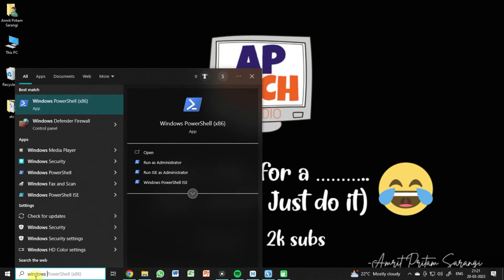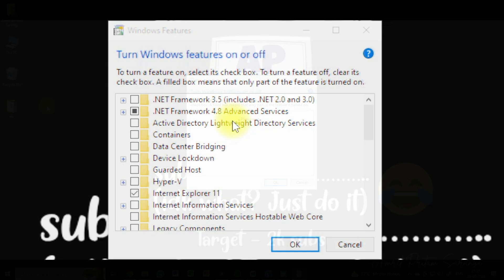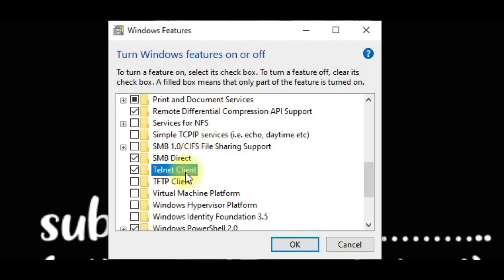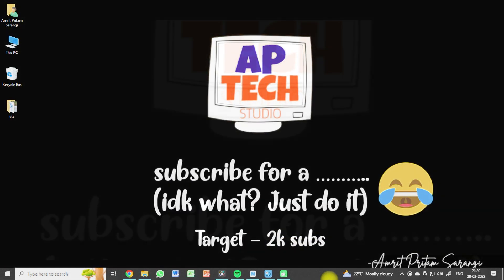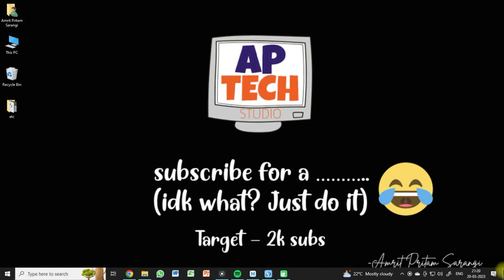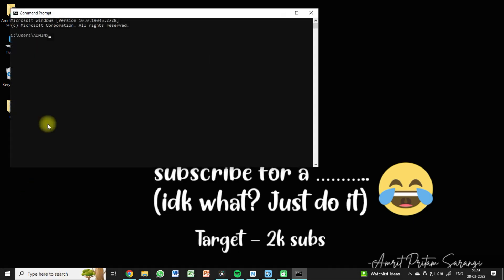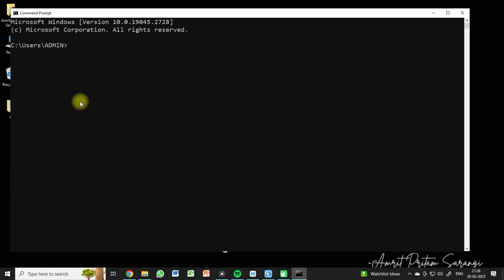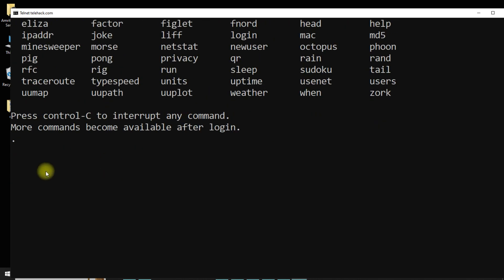Unleashing the Power of Command Prompt: Watch Your Favorite Movies in a Whole New Way!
Are you tired of the same old movie watching experience? Want to try something new and exciting? Look no further than the command prompt! Yes, you heard that right. With a few simple commands, you can unlock a whole new world of movie watching. Say goodbye to the boring interface and hello to a sleek, customizable display. And the best part? You don't need any fancy software or equipment. All you need is your trusty computer and a thirst for adventure. So, what are you waiting for? Unleash the power of the command prompt and take your movie watching to the next level!

Written by Chatsonic

Resources used: -
1. Movavi Video Editor 15

NOTE: - THIS IS NOT A PROMOTIONAL VIDEO.

I also have got to know from some sources that almost 99% of my viewers are un-subscribers.